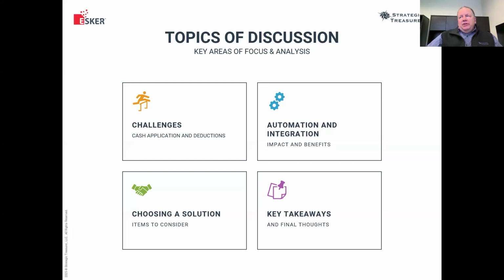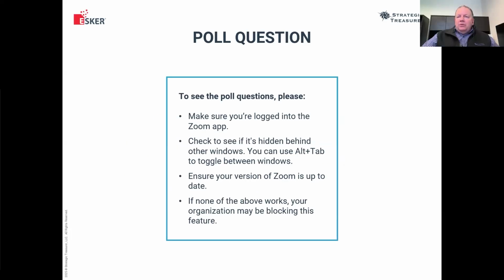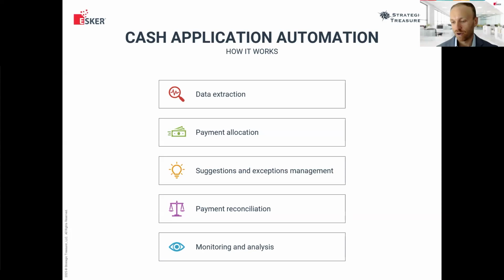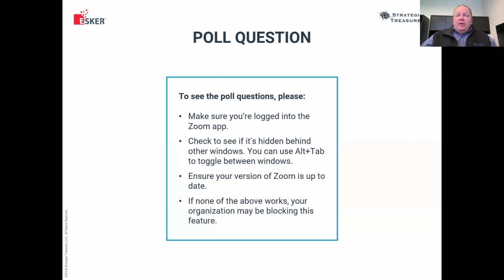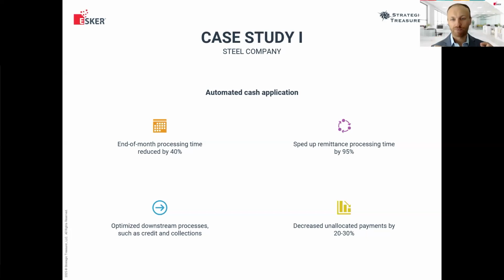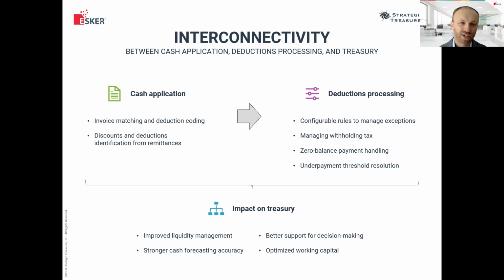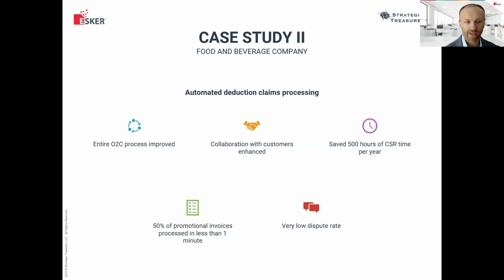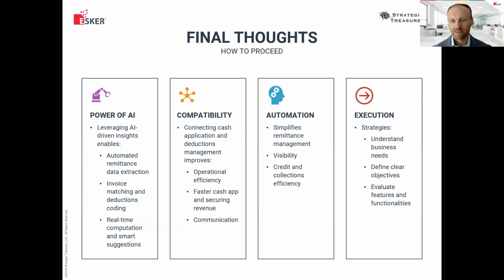The Intersection of Cash Management, Cash Application, and Deductions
Join Strategic Treasurer and Esker as we explore the integration of cash application and deductions solutions, along with the significant benefits they bring to treasury operations. We’ll dive into how these solutions complement each other to streamline processes, improve cash flow management, and reduce manual effort. Our expert speakers will demonstrate how pairing these technologies can enhance accuracy, speed up collections, and ensure a more efficient and effective working capital strategy. Don’t miss this opportunity to learn how to simplify and optimize your cash management practices.

Download The Strategic Treasurer: A Partnership for Corporate Growth by Craig A. Jeffery in Kindle, or hardcover

Strategic Treasurer is recognized as a top tier consulting firm in the area of treasury and risk management. Corporate clients, banks, and technology vendors all rely on their industry leading advisory services that are backed by a deep awareness of current needs, practices, and budgeting priorities of treasury professionals through Strategic Treasurer's annual industry surveys and decades of treasury experience. Strategic Treasurer utilizes a senior consultant model where every project is managed by senior consultants with actual practitioner experience in corporate and/or banking roles.

Or join in the discussion at one of our leading LinkedIn groups